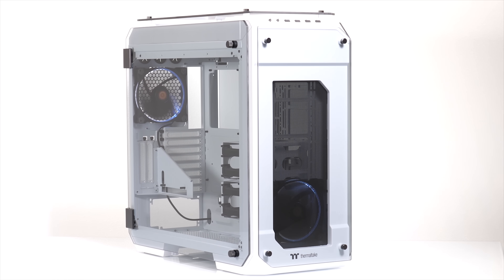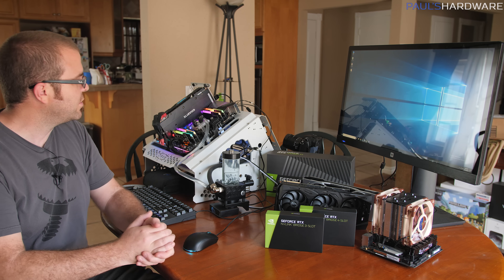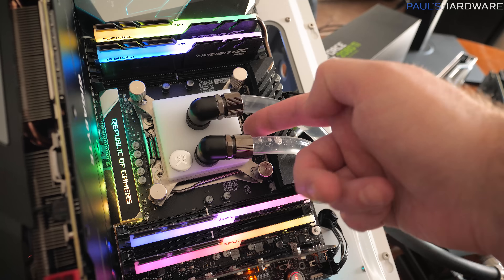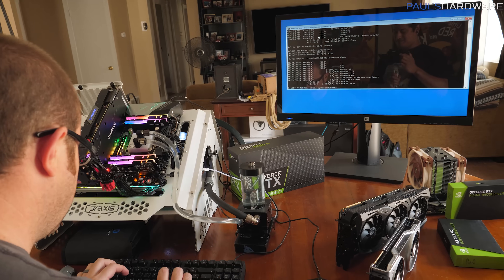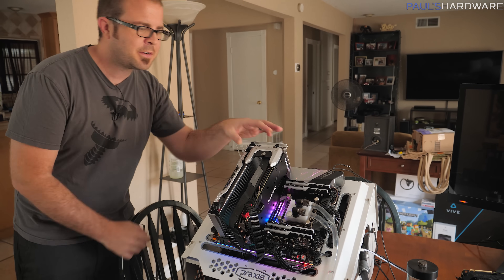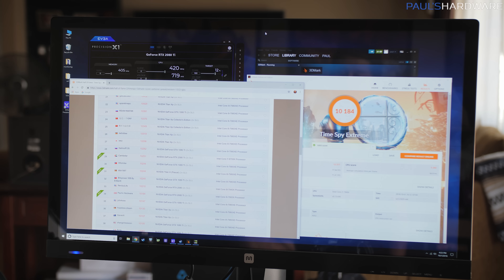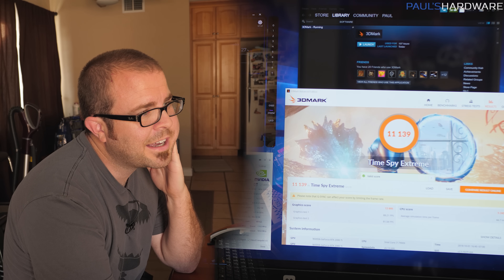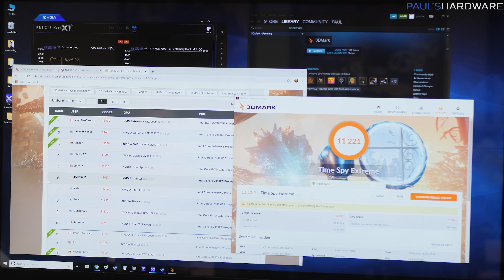I'm Just Getting Started...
Gigabyte GeForce RTX 2080 Ti 11GB Gaming OC
Intel Core i9 7980XE 18-core CPU
PrimoChill Praxis Wetbench

I'm late! I'm catching up though, and here's a look at my initial efforts to challenge Jay of JayzTwoCents and Steve from GamersNexus in the ongoing battle of RTX 2080 Ti 2-way overclocking to beat the top score in 3DMark Time Spy Extreme. If only I had installed the right CPU...

Many thanks to Gigabyte, NVIDIA, Intel, G.Skill, ASUS, Primochill and EKWB for providing parts used in this video.

:::Send Me Stuff:::
Paul's Hardware